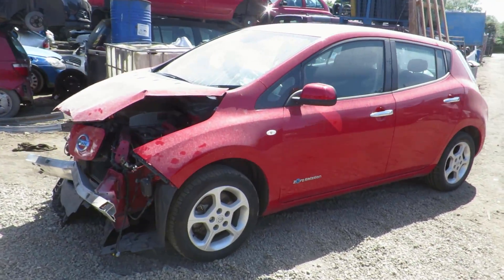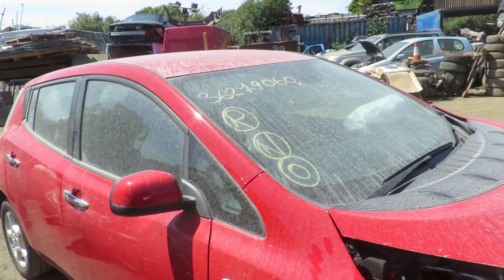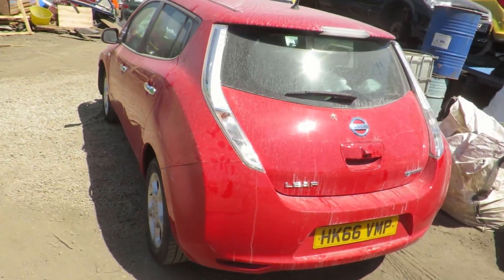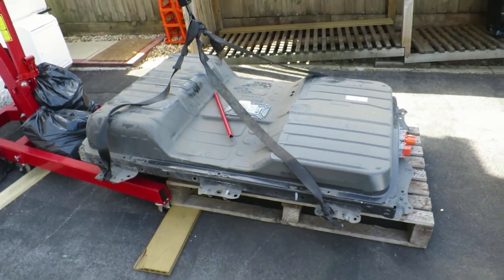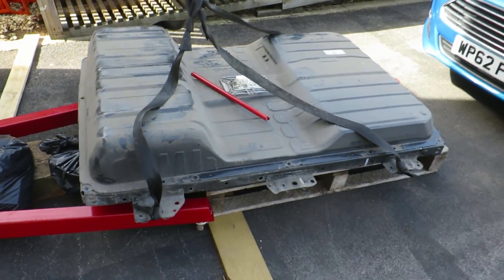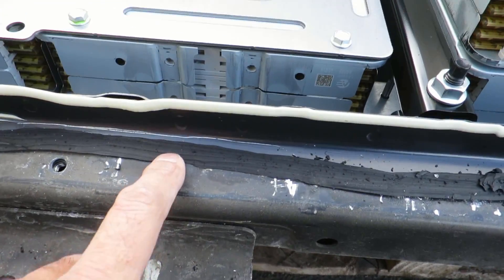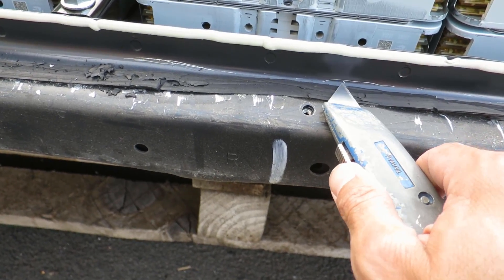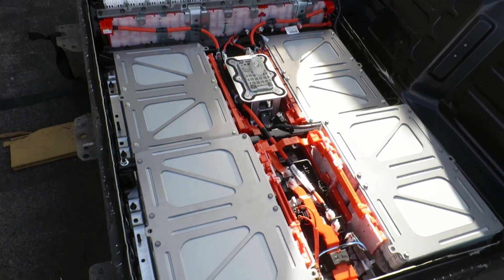Nissan Leaf Donor car has arrived for my RX8 EV Conversion!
Finally took ownership of my wrecked Nissan Leaf Donor car!

This is the first part of many many videos to come.